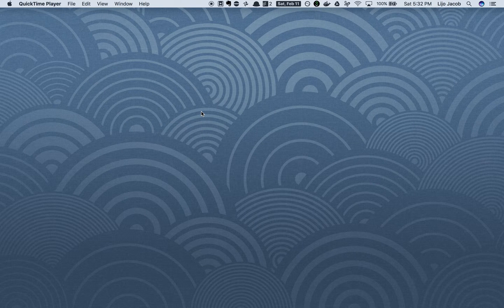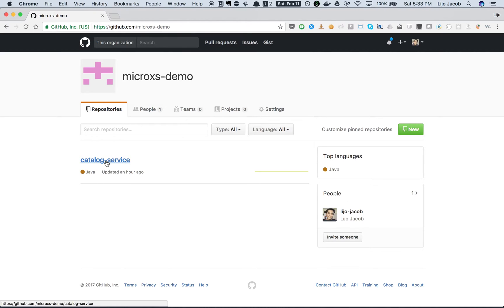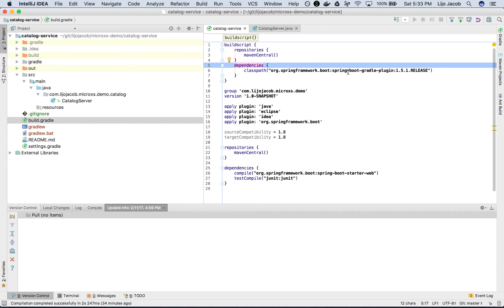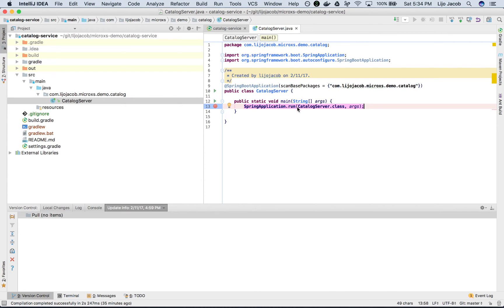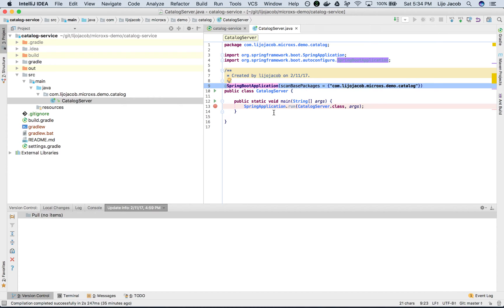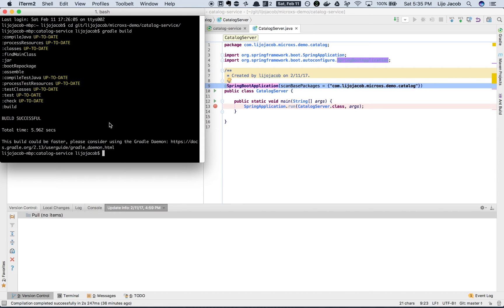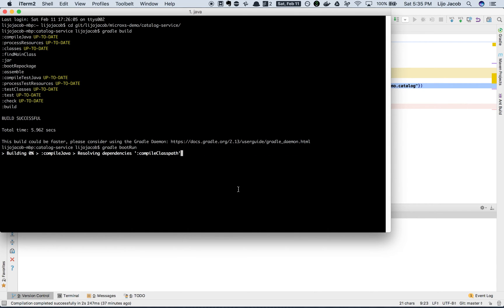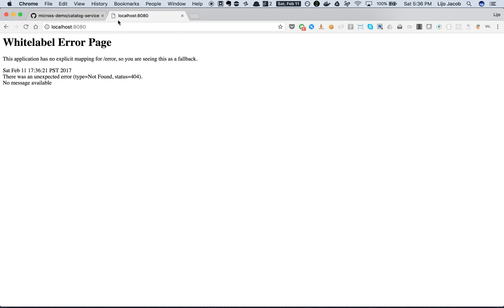Step 1: Web app using spring-boot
First step to creating an ecommerce application using microservices.
In this video, we create basic web application using spring-boot.